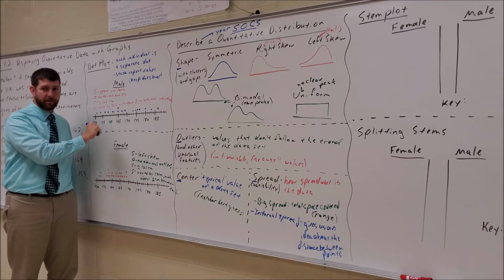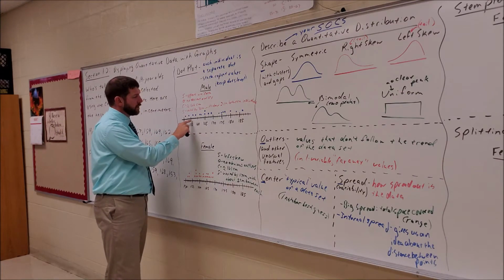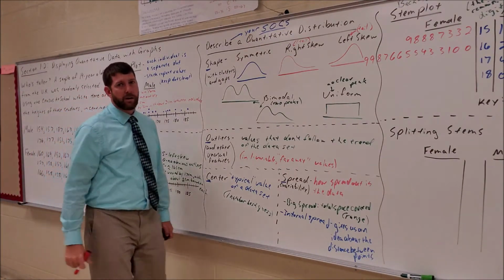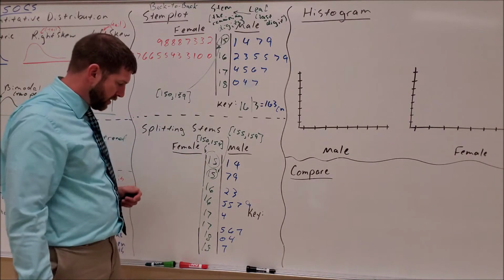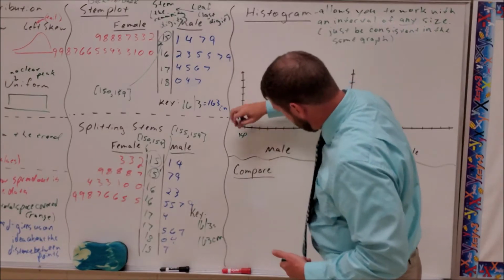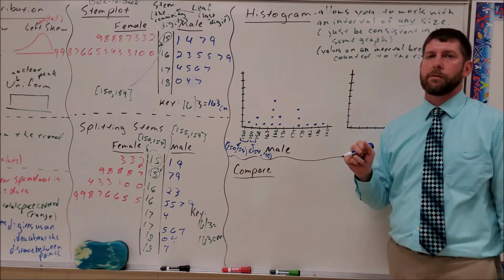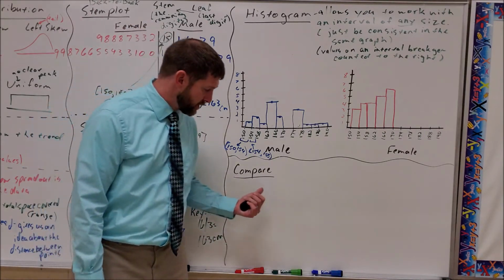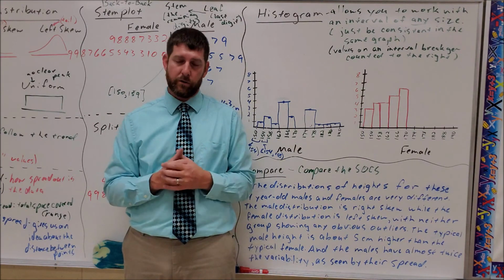Displaying Quantitative Data with Graphs (Part 2) - Stem plots and Histograms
This is the second part of a lecture on graphs of quantitative data. In part 1, I explain dot plots and how to describe distributions of quantitative data. In part 2, I explain how to make stem plots (including back-to-back and split stems) and histograms.